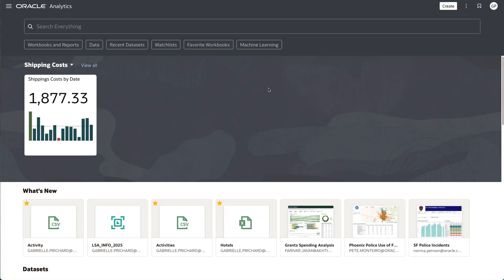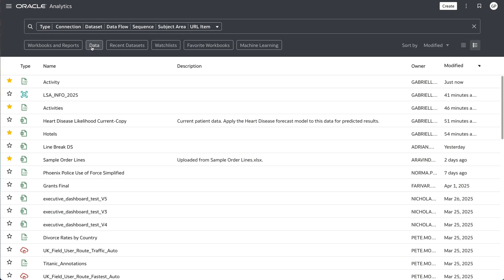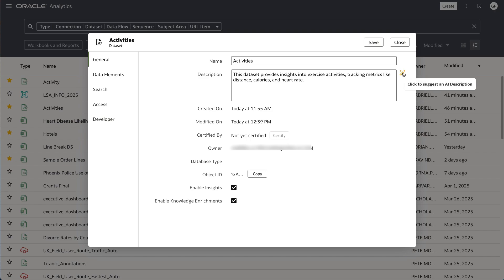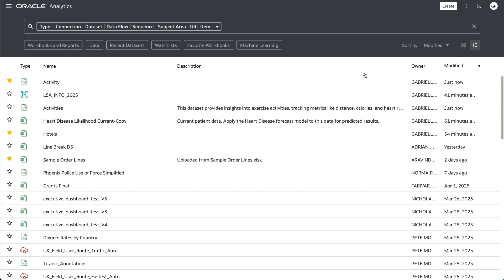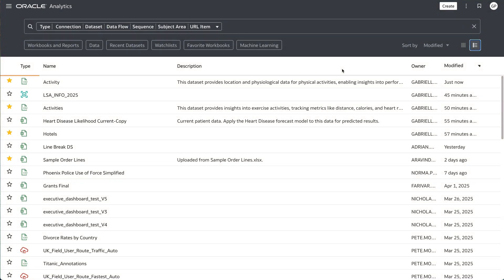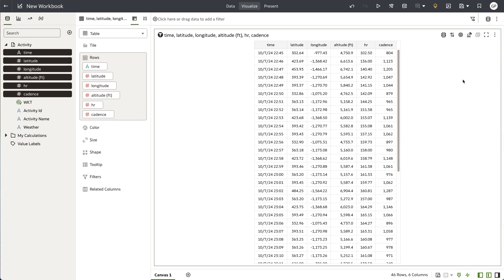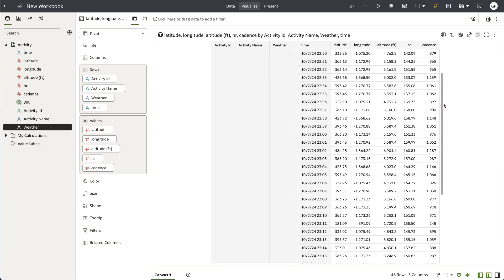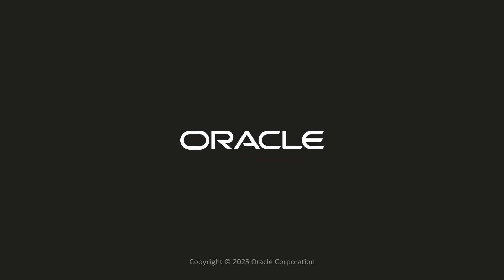AI Generated Dataset Descriptions in Oracle Analytics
How to use AI Assistant to automatically generate optimized, context-aware descriptions for datasets and subject areas in Oracle Analytics. These smart summaries improve dataset discoverability, accelerate understanding, and enhance data governance—helping users navigate and utilize their data more effectively.